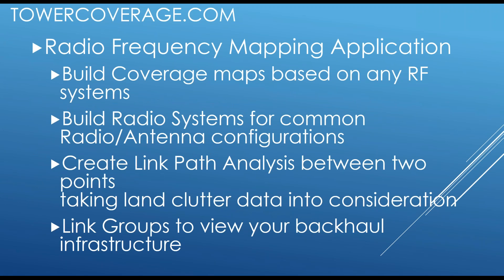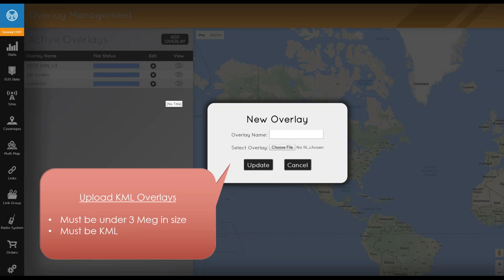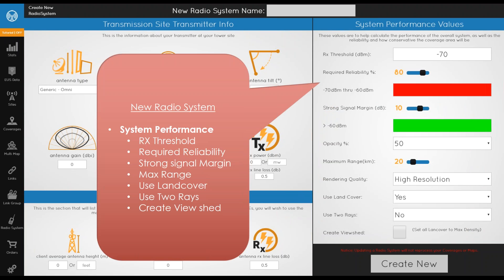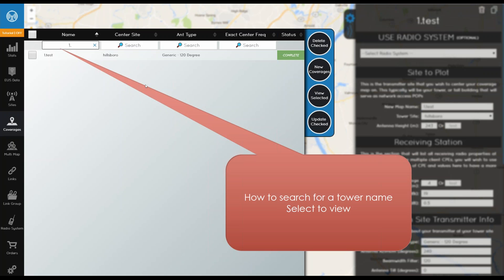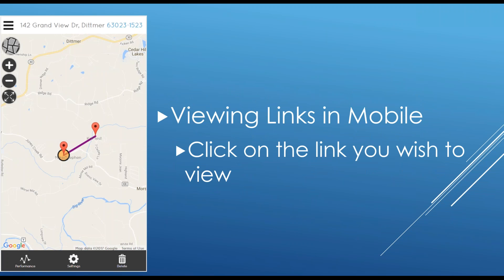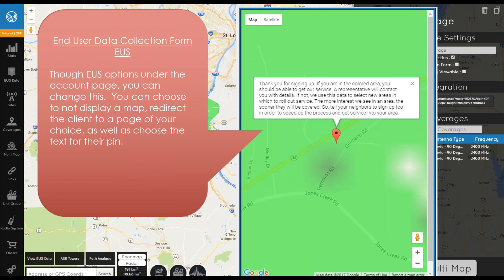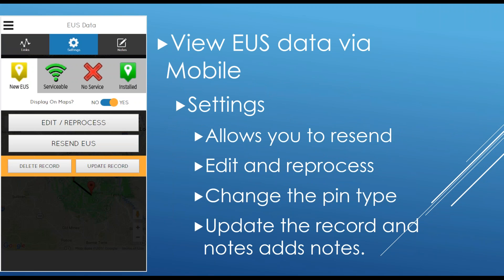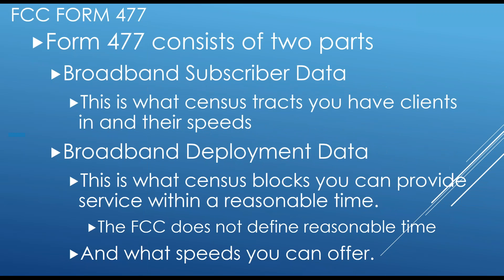5-19-17: TowerCoverage v3